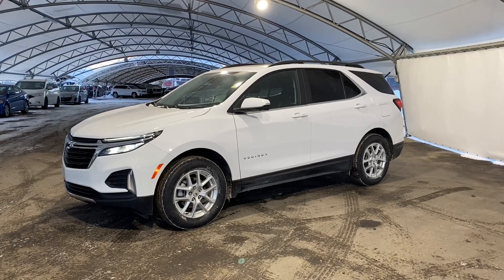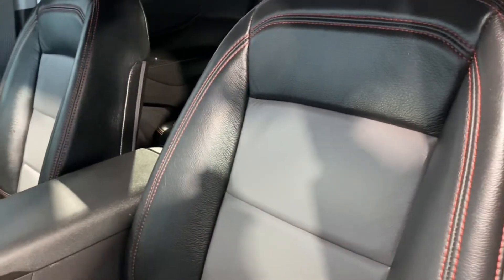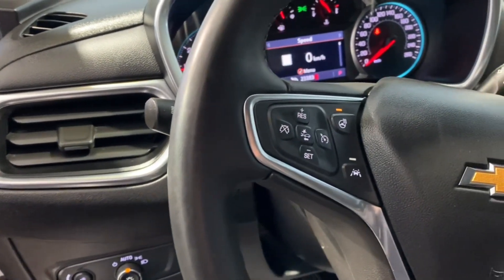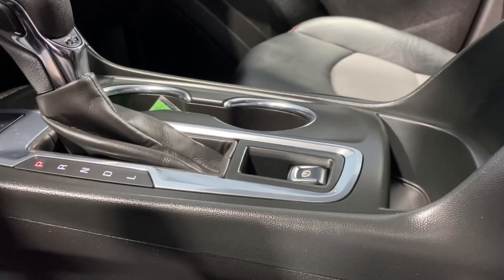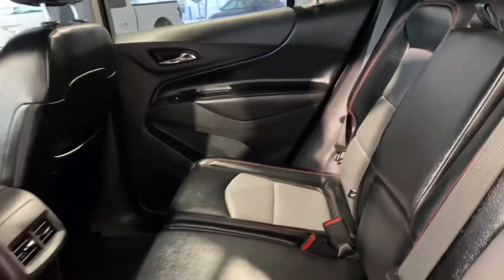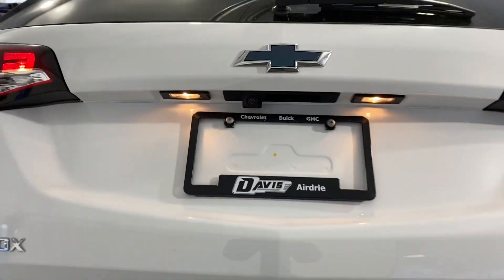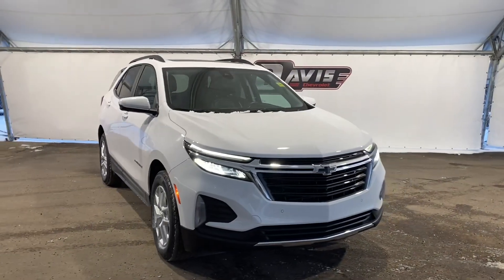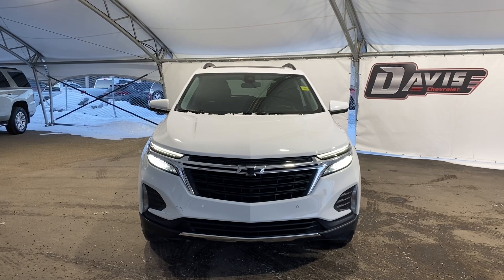2022 Chevrolet Equinox STK# 194046